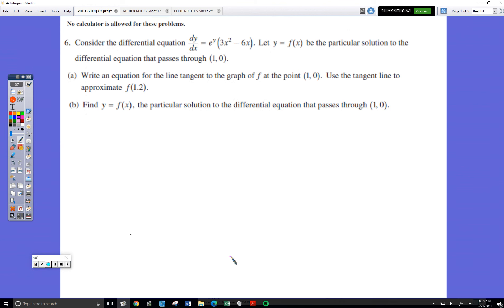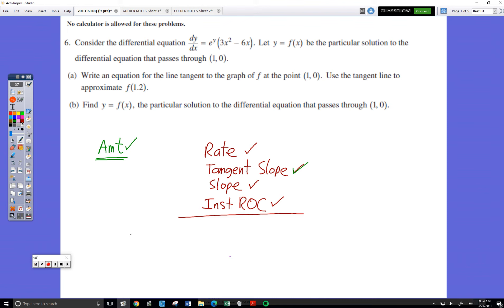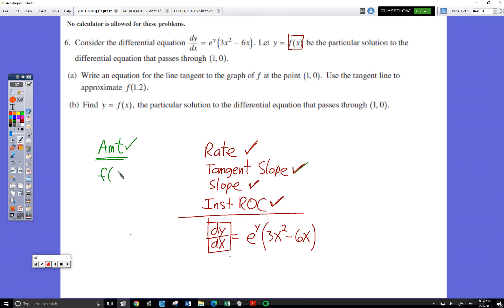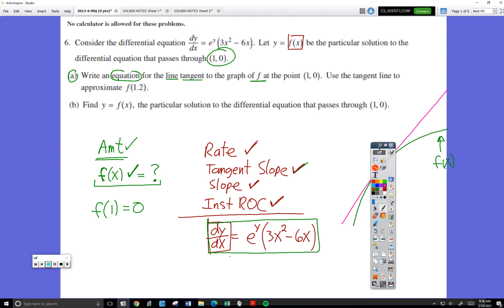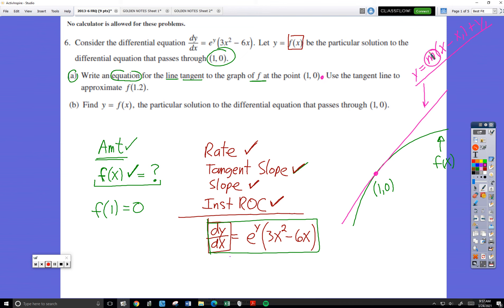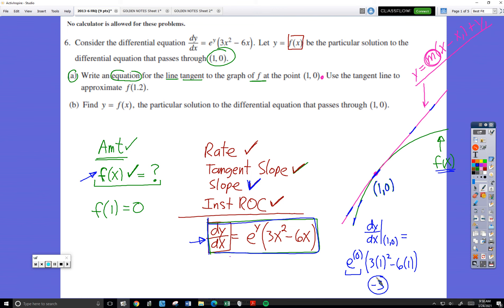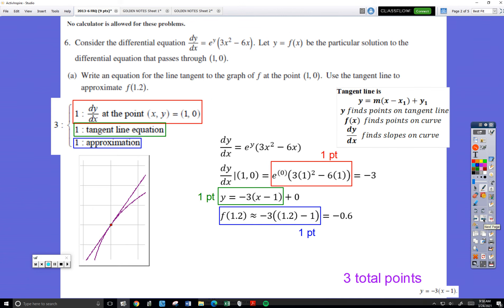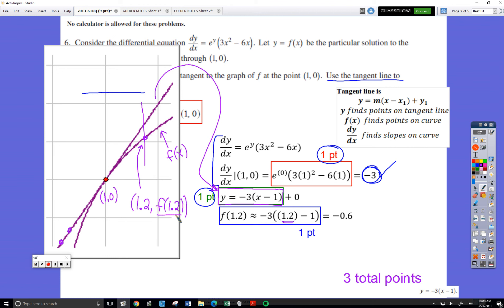2013 AB FRQ